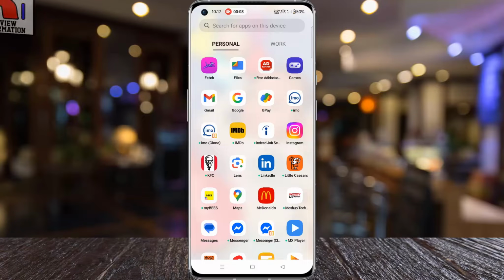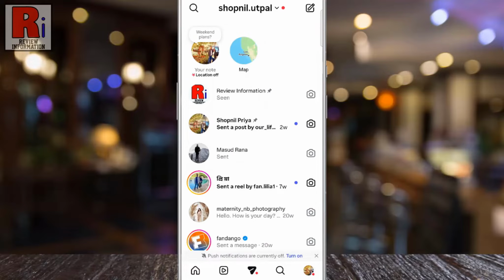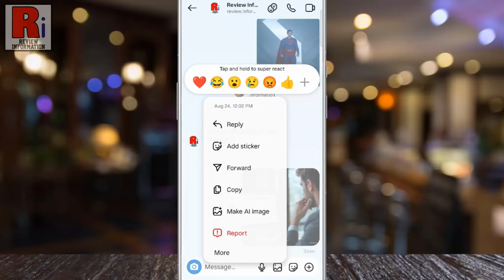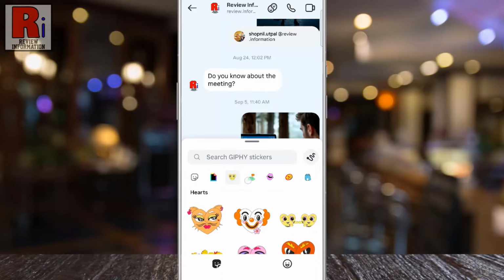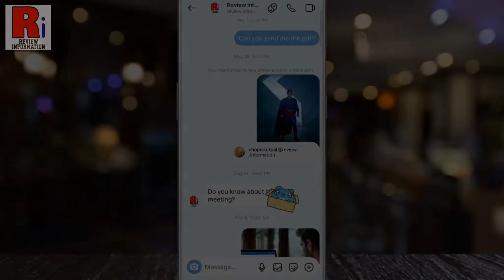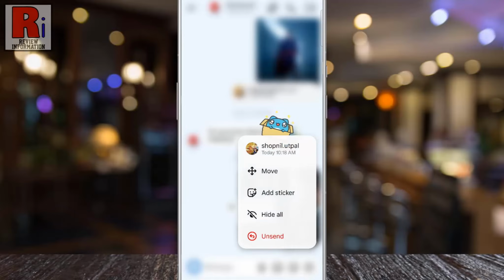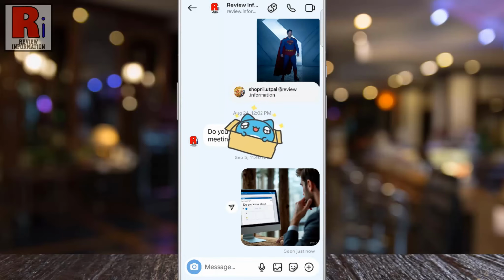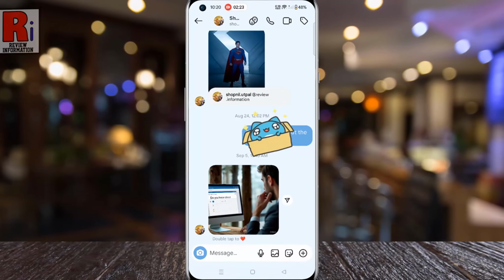How to Use Instagram’s New ‘Add Sticker’ Feature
Learn how to use Instagram’s brand-new “Add Sticker” feature in 2025!

In this step-by-step tutorial, I’ll show you how to add fun stickers—like emojis, GIFs, and more—directly to your messages and make your conversations more engaging. I’ll also cover how to move, hide, or unsend stickers, so you can have full control over your chats. Whether you’re a casual user or an Instagram enthusiast, this guide will help you master the latest messaging update.